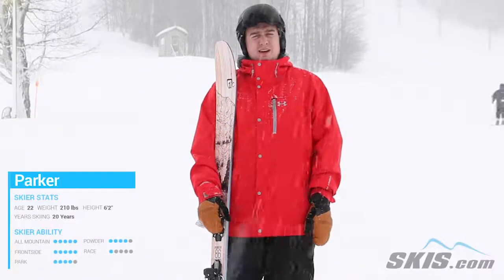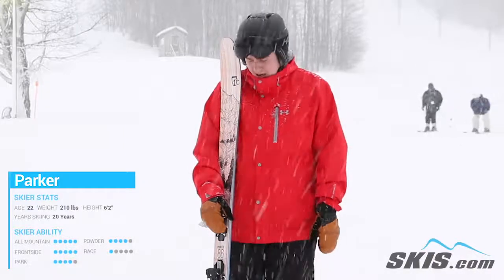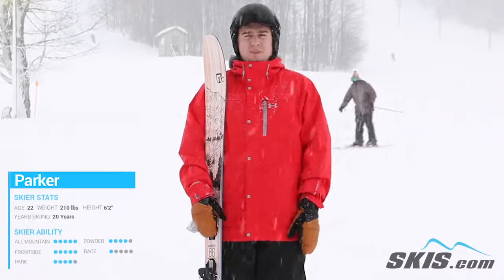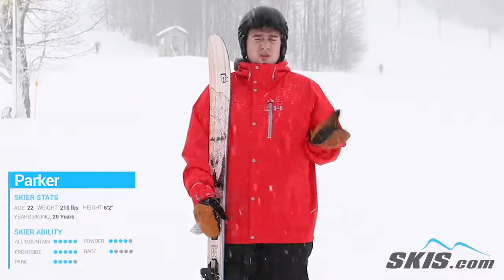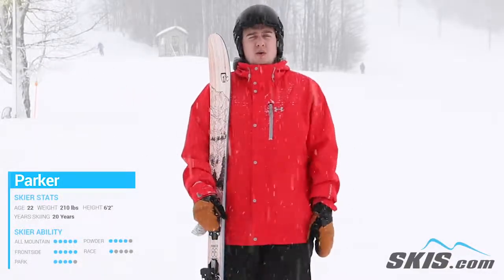Parker's Review-Icelantic Pioneer 86 Skis 2020-Skis.com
The Icelantic Pioneer 86 skis are built for those that want maximum fun. A true mountain ski that can dabble in all conditions, the Pioneer 86 lets you attack any frontside stuff while also being able to handle the off trail powder. The all poplar wood core makes it lightweight, while the tip and tail rocker will maximum edge when crushing the groomers. For premium performance at a palpable price, check out the Pioneer 86.